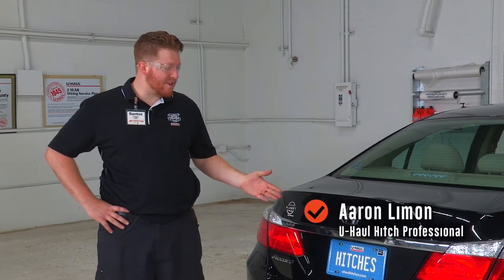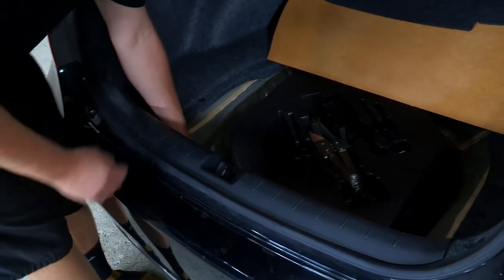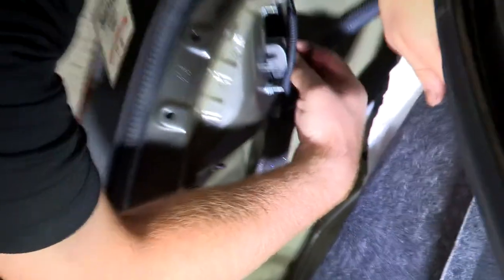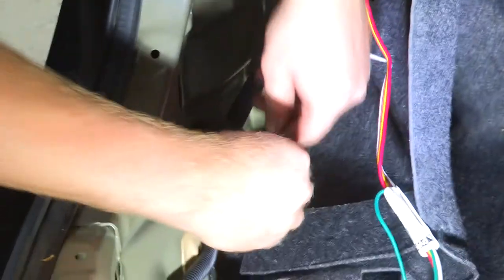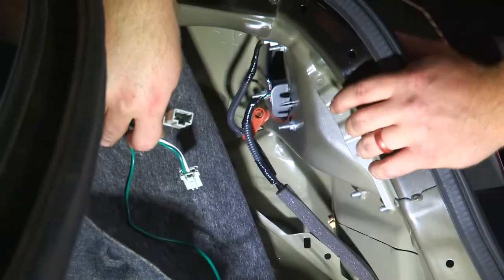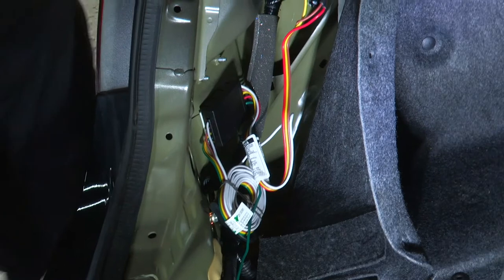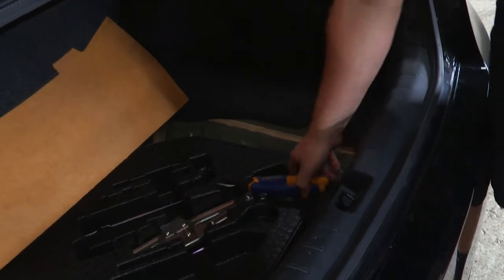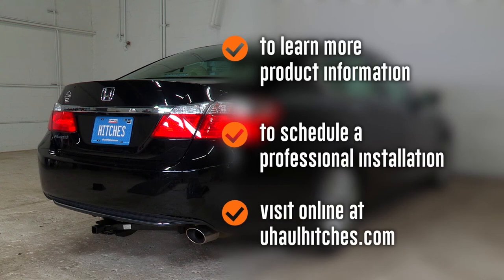2015 Honda Accord Wiring Harness Installation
This video covers the wiring harness installation for Curt 56011 on a 2015 Honda Accord (without LED taillights). Learn how to install the trailer wiring on your Honda Accord from a U-Haul installation professional. With a few tools and our step-by-step instructions you can complete the installation of Curt 56011.

To purchase this wiring harness and other towing accessories for your 2015 Honda Accord,

0:00 Intro
0:28 Tool list
0:35 Remove cargo panels
2:22 Install wiring harness
6:43 Reinstall cargo panels
7:53 Use example
8:56 Outro